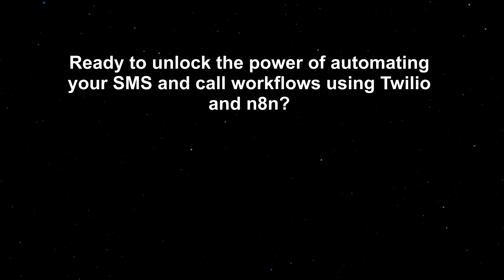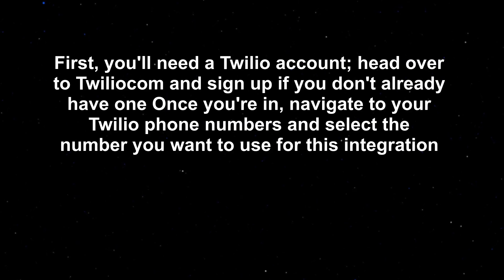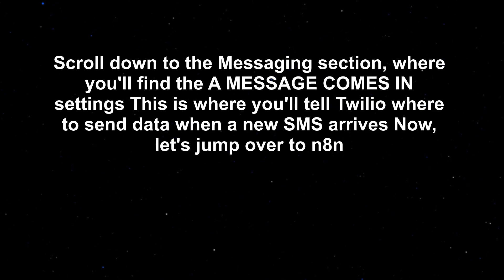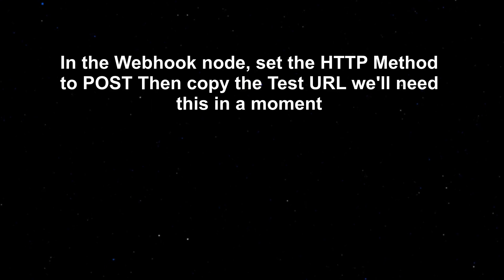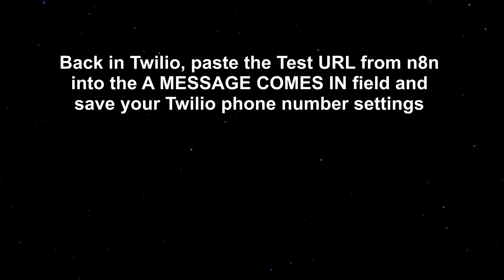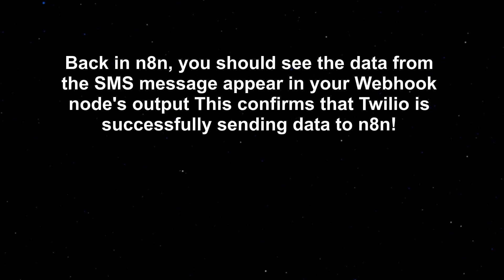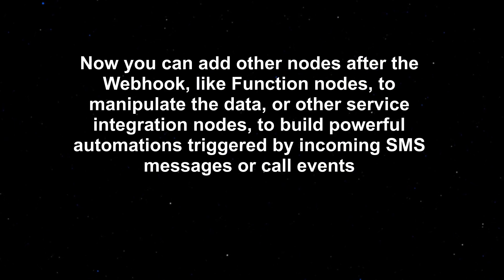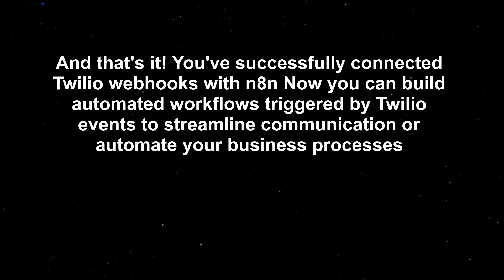How Connect Twilio Webhook with N8n - KevinHowTo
How Connect Twilio Webhook with N8n: Integrate Twilio Webhooks with N8n to automate workflows based on incoming SMS messages or call events, covering the configuration of Twilio to send data to your N8n instance, setting up N8n to receive and process webhook data, and building automated workflows triggered by Twilio events.

00:00 Intro
00:05 Twilio Account Setup
00:15 Twilio Phone Number Configuration
00:28 n8n Webhook Node Setup
00:36 Configure Twilio with n8n Webhook URL
00:44 Send Test SMS
00:49 Verify Data in n8n
00:55 Build Automated Workflows